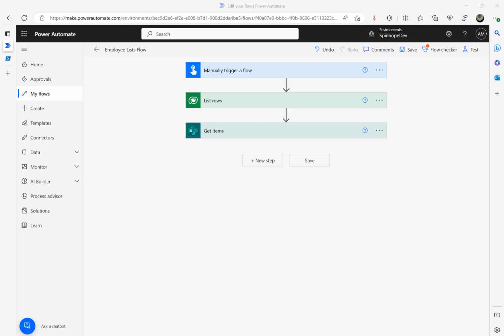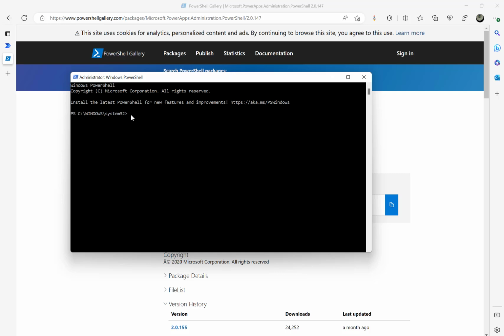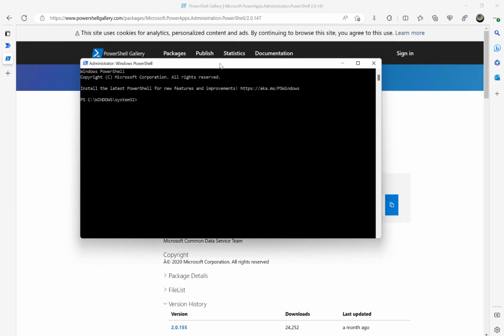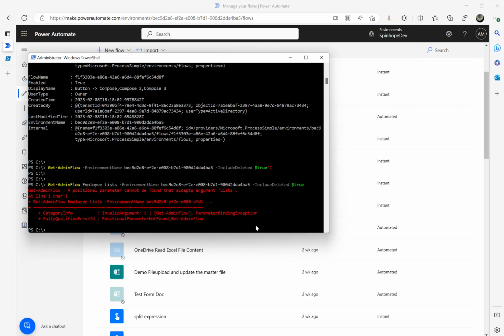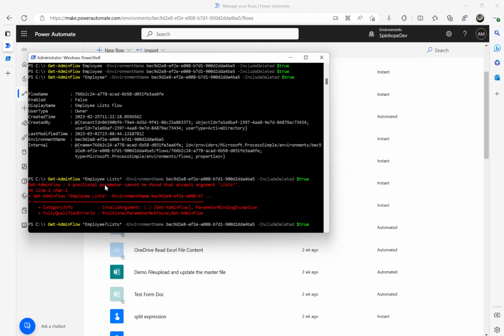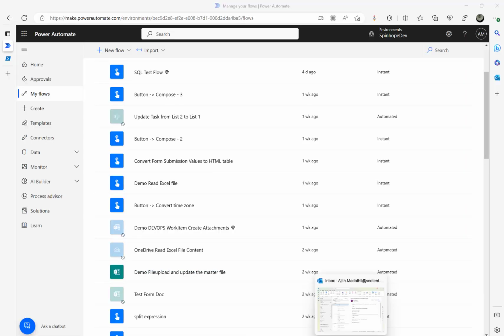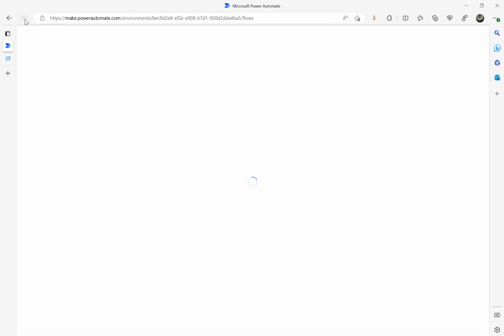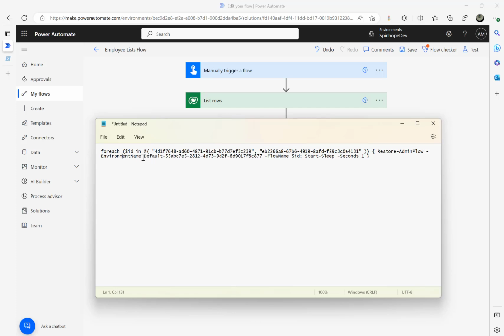Power Automate - How to restore deleted flows using PowerShell Commands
This video explains how to restore a deleted flow using PowerShell commands.

PowerShell commands I used in this video are:

Retrieve all flows including the deleted flows
Get-AdminFlow -EnvironmentName {EnvironentID} -IncludeDeleted $true

Retrieve a specific flow including the deleted flows. Here my deleted flow is called Employee Lists Flows
Get-AdminFlow Employee?Lists?Flows -EnvironmentName {EnvironentID} -IncludeDeleted $true

Also you could use these wild characters for the search above
Employee* or *Employee*

 Restore a deleted flow
Restore-AdminFlow -EnvironmentName {EnvironentID} -FlowName {DeletedFlowID}